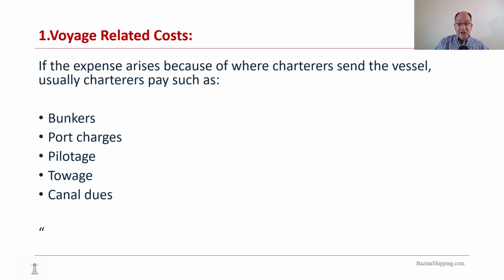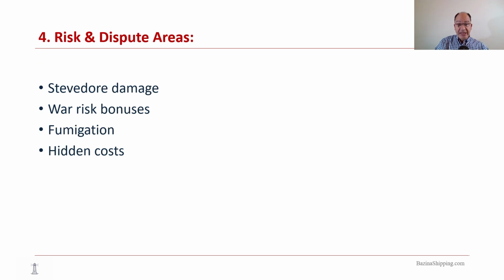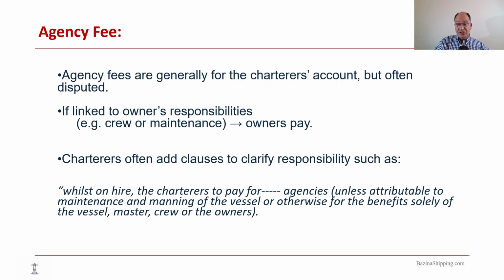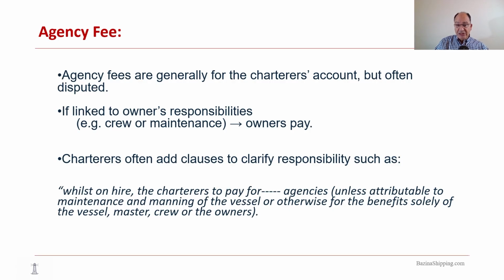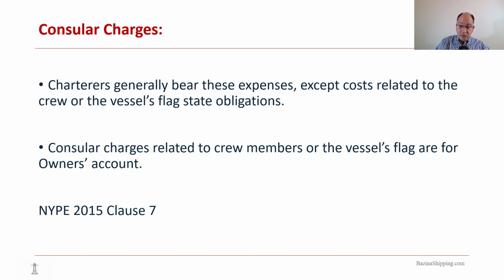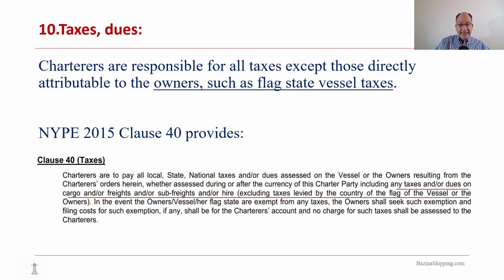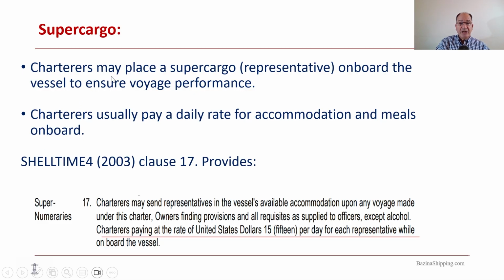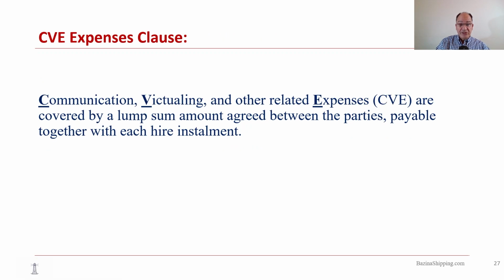In Time Chartering, Who Pays What? | Charterer’s Expenses (Part 1)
Charterer’s Expenses in Time Chartering

Understanding who pays for what is one of the most important practical aspects of time chartering.

In this video, Captain Mohamed Bazina explains the main expenses that normally fall on the charterers’ account under time charterparty forms such as NYPE 2015, SHELLTIME 4, and BALTIME.

The video covers practical commercial shipping examples and highlights common dispute areas between owners and charterers.

Topics Covered:
• Voyage related costs
• Port charges
• Bunkers & fuel expenses
• Pilotage & towage
• Canal dues
• Cargo handling costs
• Stevedore damage
• Agency fees
• CVE expenses
• Consular charges
• Taxes & dues
• Hold cleaning
• Fumigation
• Crew overtime
• War risk bonuses
• Supercargo expenses
• Stowaways and operational risks

This video is useful for:
• Shipowners
• Charterers
• Shipbrokers
• Port captains
• Vessel operators
• Maritime students
• Shipping professionals preparing for commercial roles

In Part 2, we will discuss:
“What expenses remain for the shipowner’s account?”

Captain Mohamed Bazina
Managing Director – Bazina Shipping

Ship Chartering Training & Consultancy

Online & Physical Chartering Courses Available

⏱️ Timestamps:

00:00 ▶ Introduction – Who Pays What in Time Chartering?
00:35 ▶ Real Chartering Scenario & Hidden Costs
01:05 ▶ Why Expense Allocation Matters
01:35 ▶ General Rule in Time Chartering
02:10 ▶ Voyage Related Costs
03:00 ▶ Cargo Operation Costs
03:40 ▶ Operational & Administrative Expenses
04:20 ▶ Risk & Dispute Areas
05:00 ▶ Agency Fees Explained
05:40 ▶ Cargo Handling & Stevedore Costs
06:20 ▶ Bunkers, Fuel & Port Charges
07:10 ▶ Pilotage, Towage & Canal Dues
07:50 ▶ Consular Charges & Taxes
08:25 ▶ Supercargo & CVE Expenses
09:00 ▶ Fumigation & Crew Overtime
09:40 ▶ War Risk Bonuses
10:10 ▶ Stevedore Damage & Hold Cleaning
10:50 ▶ Stowaways & Other Hidden Costs
11:20 ▶ Recommendations to Avoid Disputes
11:50 ▶ Part 2 Preview – Owners’ Expenses